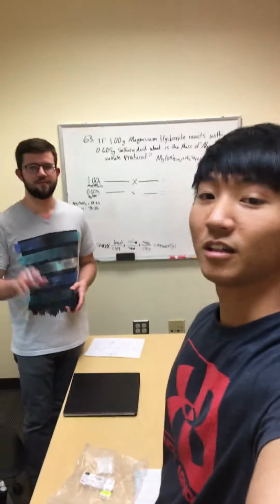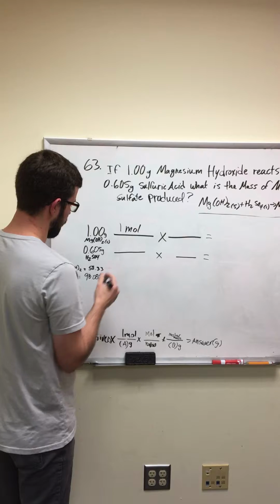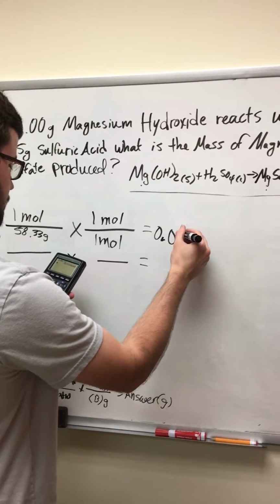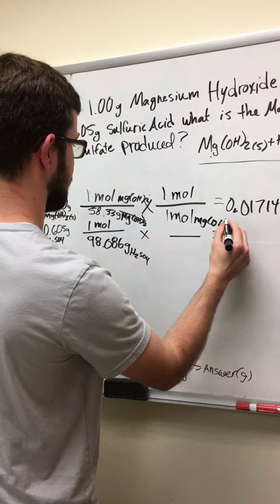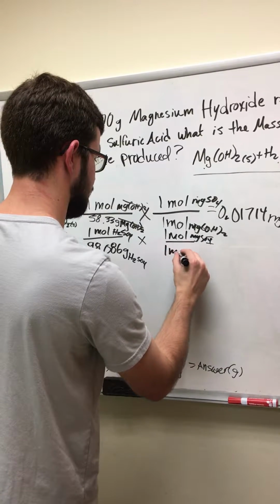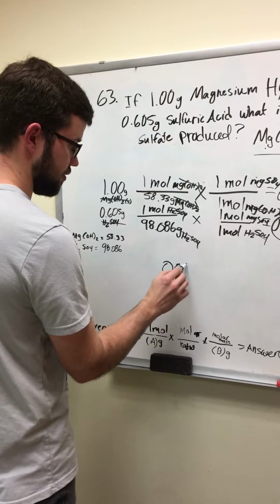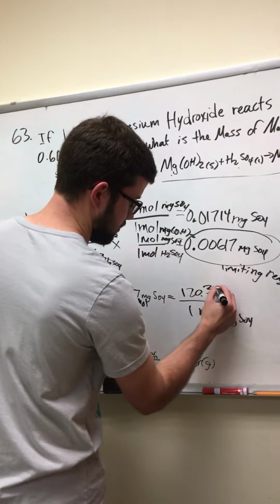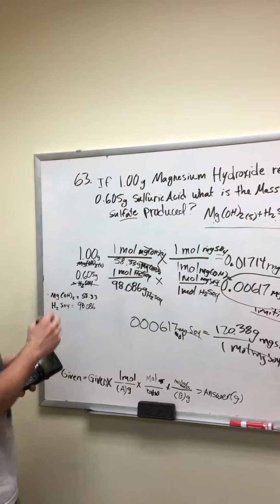#63 Limiting reagent problem Talon Harper (grouped with Shayne)